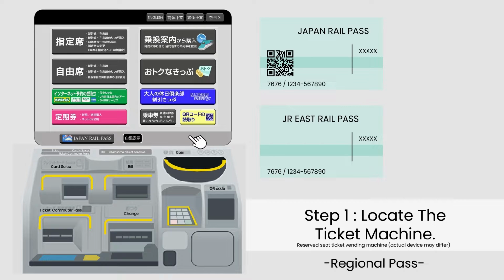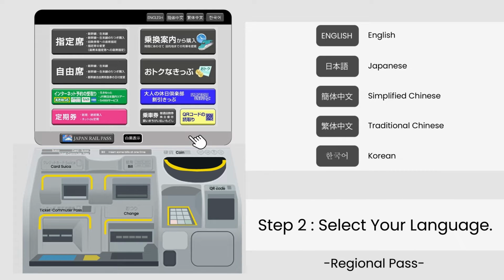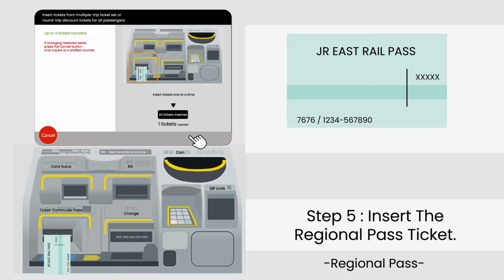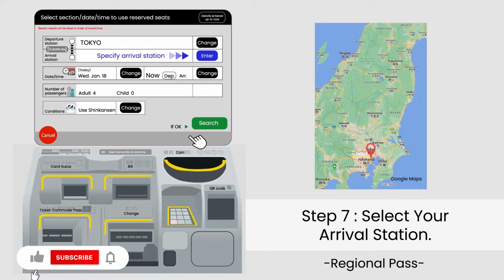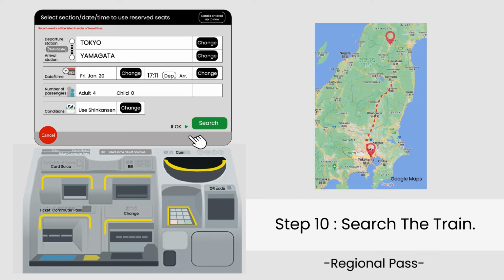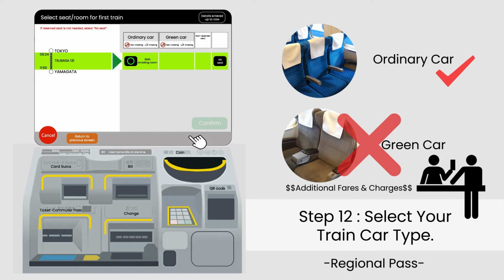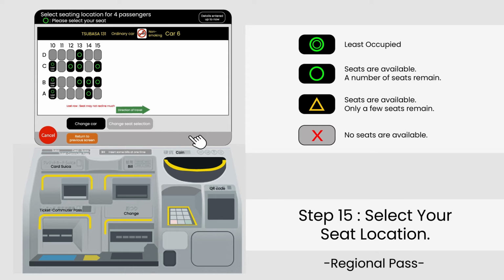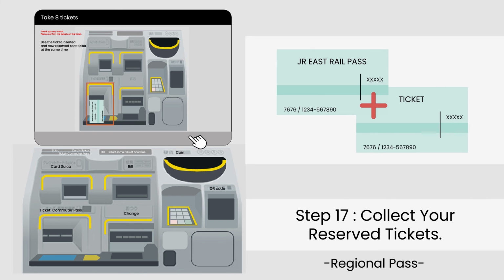How to use Regional Pass to reserve seats & ticket – Step by Step Guide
An explainer video on how to use your Regional Rail Pass to reserve your seat and obtain your ticket through the ticket machine for your shinkansen or bullet train. This step-by-step guide will help you to reserve your ticket quickly and easily, guaranteeing yourself a seat on the shinkansen, or local trains.

✅  Simplify Travel Merch 👇 Travel Season Promo 20% Code = Simplifytravel20
+ Check out the Fillable Japan Travel Information & Packing List.
+ Check out the Fillable General Packing List for every trips.
+ Reserve Japan Train Ticket from Ticket Machine, Pictorial step by step guide on the go.

+ Booking.com Getaway Deals 2023 = Stay Dates - 4 Apr 2023 to 28 Sept 2023.

-- TIMESTAMPS –
00:00 Introduction
00:21 Step 1: Locate the ticket machine.
00:51 Step 2: Select your language.
01:01 Step 3: Select the type of ticket.
01:07 Step 4: Select ticket type.
01:31 Step 5: Insert the regional pass ticket.
01:48 Step 6: Select your departure station.
02:13 Step 7: Select your arrival station.
02:27 Step 8: Change the date.
02:36 Step 9: Change the time.
02:47 Step 10: Search the train.
03:01 Step 11: Select your preferred train.
03:12 Step 12: Select your train car type.
03:29 Step 13: Seat selection method.
03:46 Step 14: Select the car location.
03:58 Step 15: Select your seat location.
04:08 Step 16: Review your trains selections.
04:20 Step 17: Collect your reserved tickets.

🎥 Sources:
Software : Illustrator & After Effects

Some of the footage within this video was developed for promotional/education purposes. Parts of stock footage of items were collected from manufacturers, fellow creators, and various other sources.